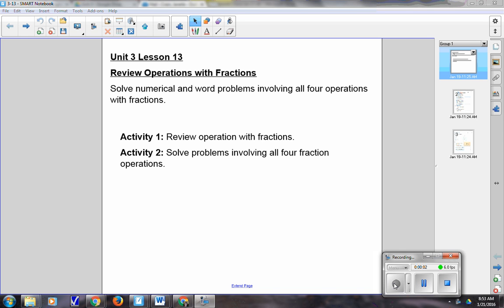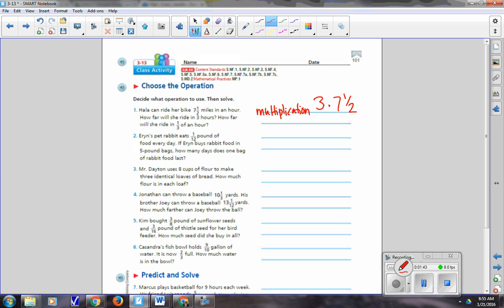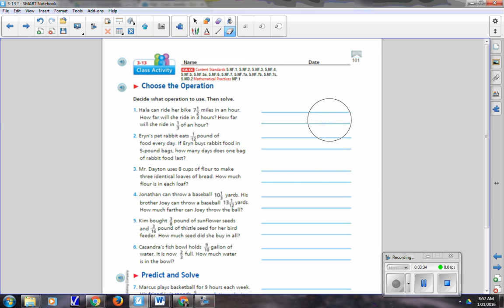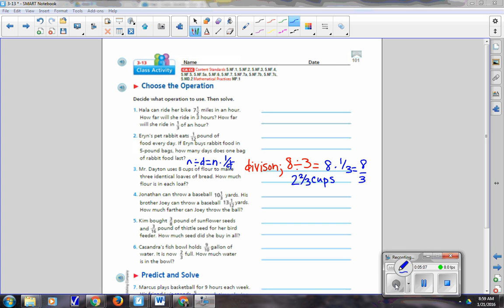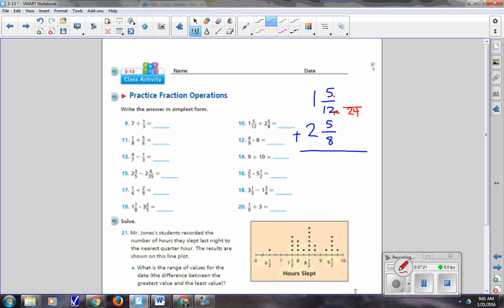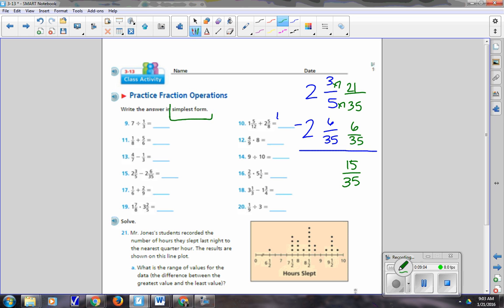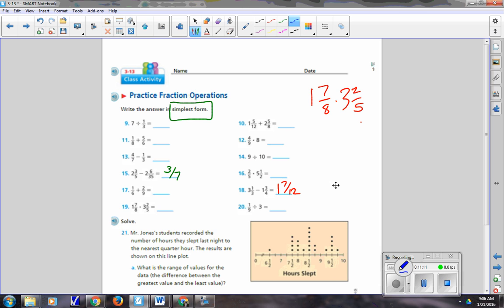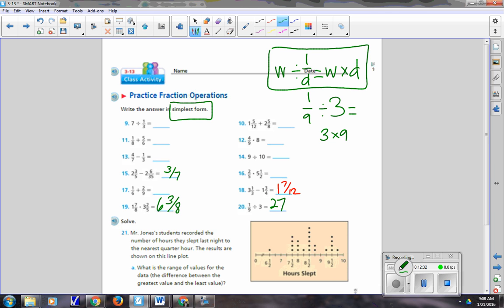3.13 Review Operations with Fractions